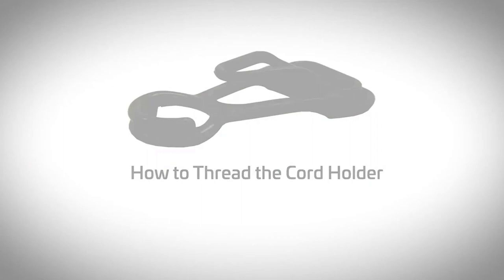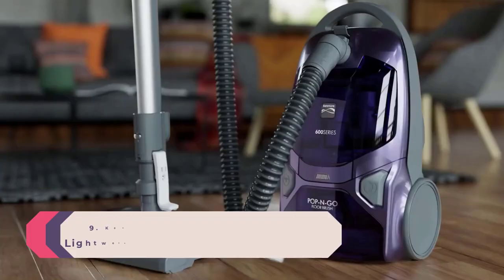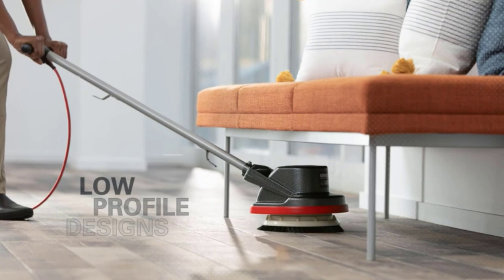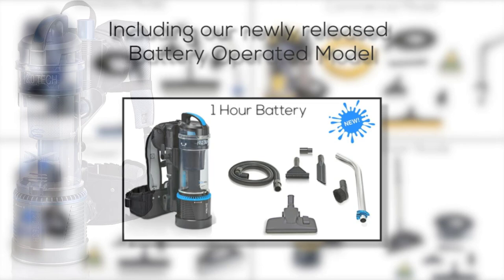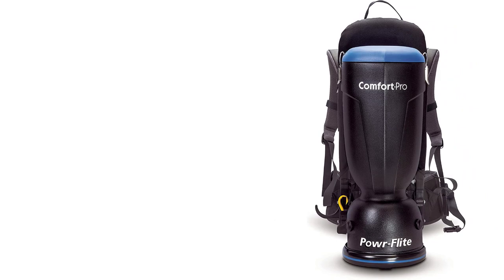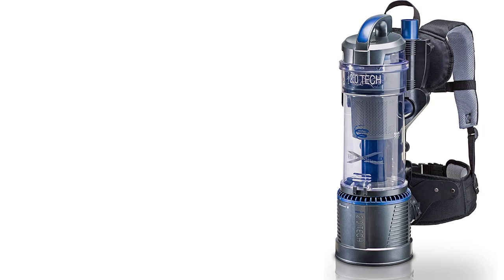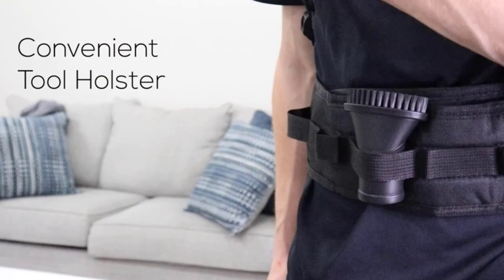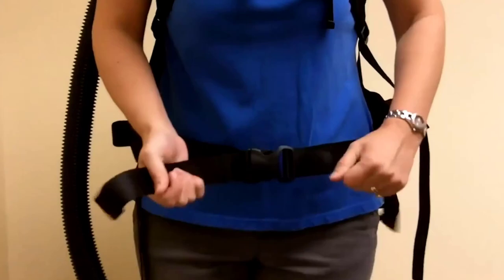10 Best Backpack Vacuum Cleaner 2023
This video helps you to find out the best backpack vacuum cleaner 2023 on the market. So Get Your best backpack vacuum cleaner from here
best backpack vacuum cleaners 2023